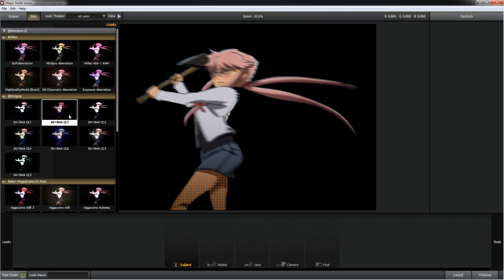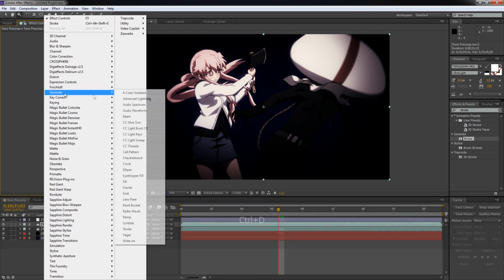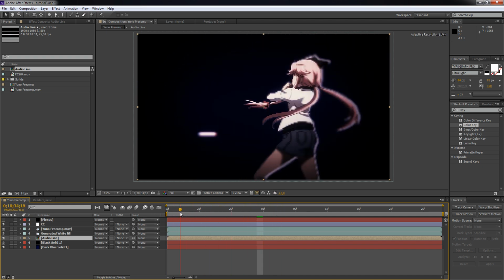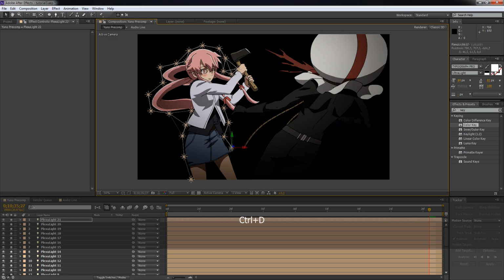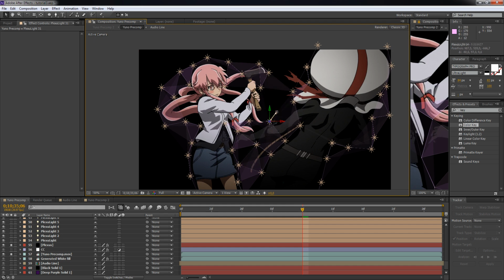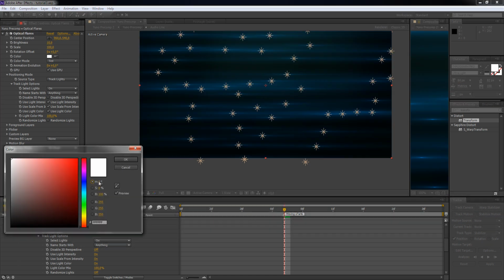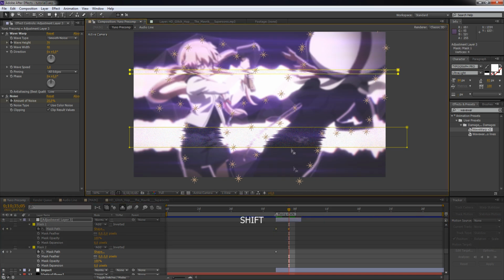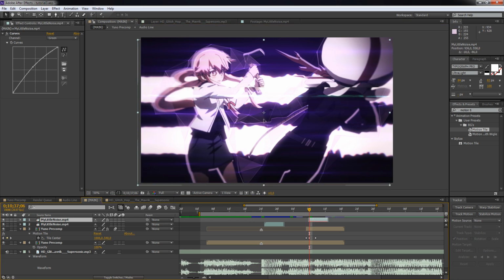Plexus + Noises More compositioning Tricks